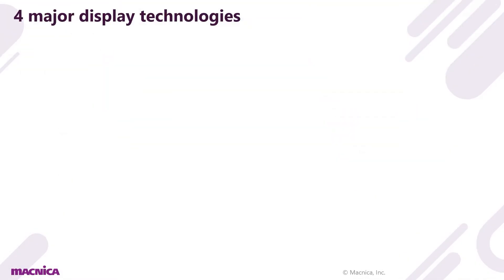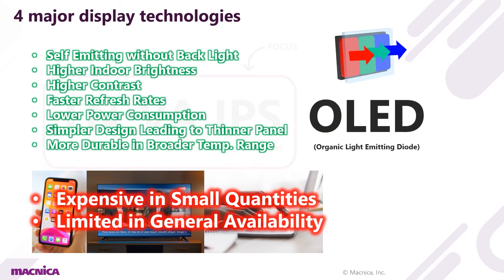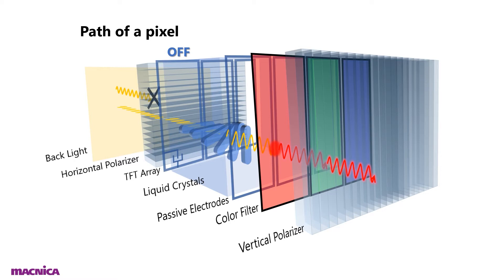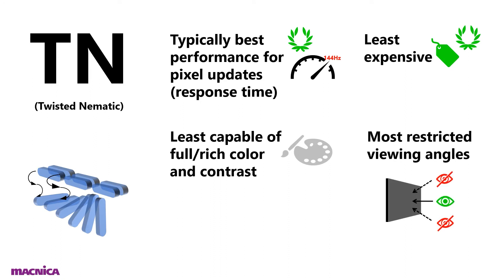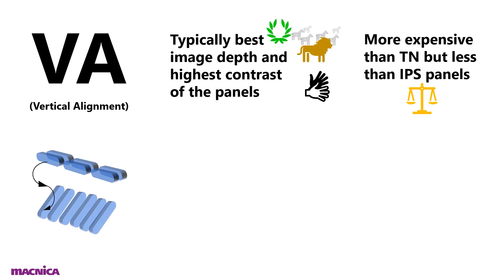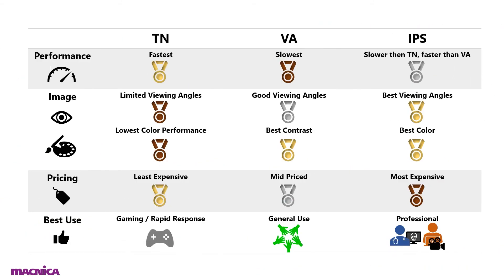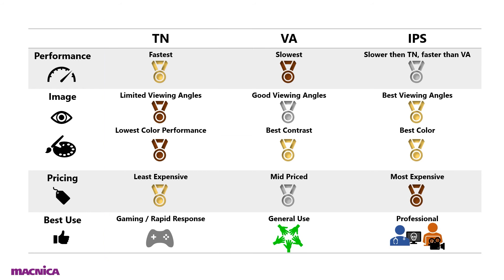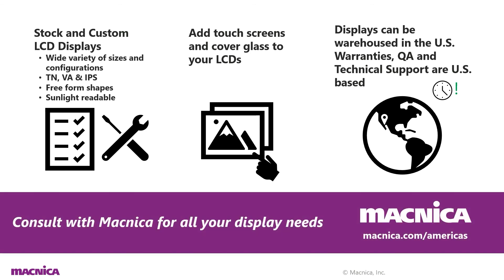LCD Technologies Explained - Learning Series #2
Explains the differences and pros/cons of major LCD technologies for industrial applications - TN, VA, and IPS.